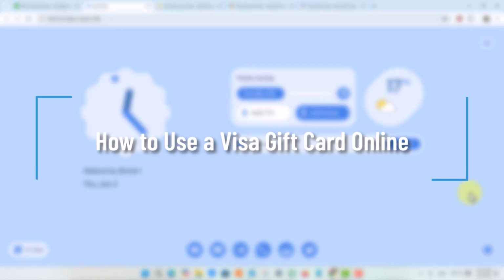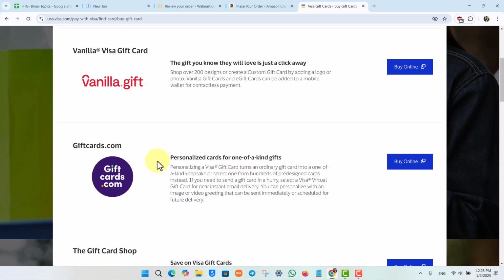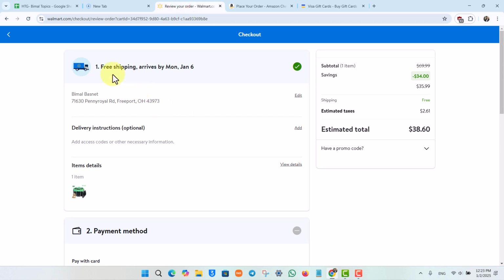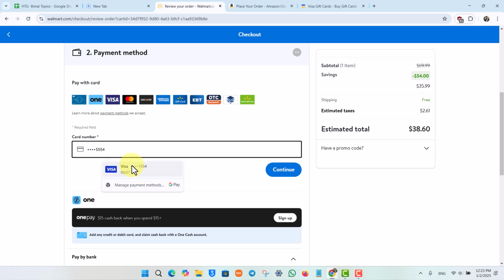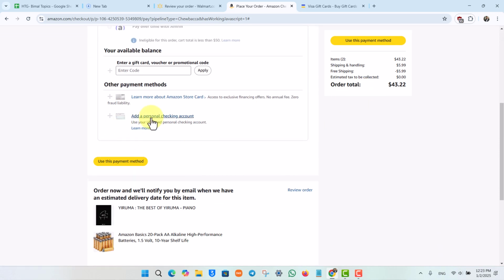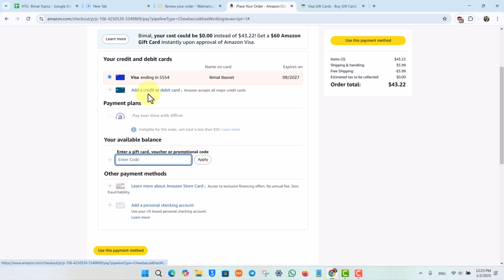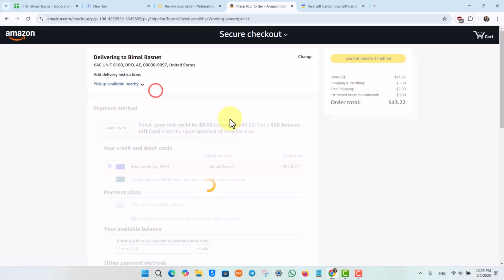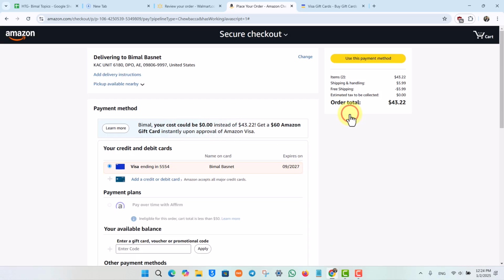How to Use a Visa Gift Card Online !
Using a Visa gift card online is simple, provided the card is activated and has sufficient balance. Visa gift cards are versatile and can be used on most e-commerce platforms or shopping websites, functioning similarly to a regular credit or debit card. Here's a step-by-step guide on how to use your Visa gift card online.

First, ensure the card is activated. Most Visa gift cards are activated at the time of purchase, but if it requires manual activation, follow the instructions provided on the packaging or the card itself. Confirm the card’s balance by visiting the website or calling the customer service number on the back of the card.

When you're ready to make a purchase, add the items you want to your cart and proceed to the checkout page. At checkout, you'll typically find options to enter payment details. Instead of selecting a “gift card” option specific to the retailer, treat your Visa gift card like a credit or debit card. Enter the 16-digit card number in the card number field, the expiration date, and the CVV code (three-digit security code on the back of the card).

If the website prompts you for a ZIP code, input your home ZIP code or the ZIP code associated with the shipping address. Visa gift cards don’t usually have a ZIP code tied to them unless registered online, so your local ZIP code should suffice.

In some cases, you may also need to enter a cardholder name. If your card doesn’t have a name printed, you can use "Gift Card" or your own name. Once all the details are entered, click "Submit" or "Continue" to complete the transaction. The card’s balance will be applied to the purchase, and if the total exceeds the card balance, you’ll need to pay the remaining amount with another payment method.

This process works for most online platforms, including Amazon, Walmart, and other popular retailers. Always treat the Visa gift card like a regular debit or credit card for a seamless checkout experience.

Timestamps:
0:00 Introduction
0:03 Checking Visa gift card activation
0:16 Confirming balance before use
0:25 Using the card on e-commerce platforms
0:29 Treating the card as a credit or debit card
0:37 Entering card number, expiration date, and CVV
1:02 Providing a ZIP code if prompted
1:16 Entering cardholder name if necessary
1:23 Completing the transaction
1:27 Final tips for using Visa gift cards online
1:34 Conclusion